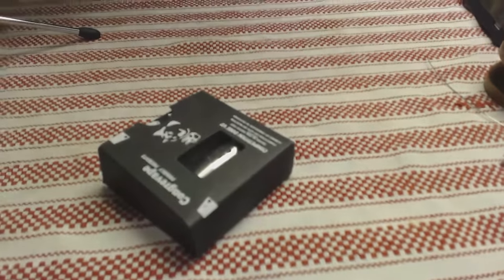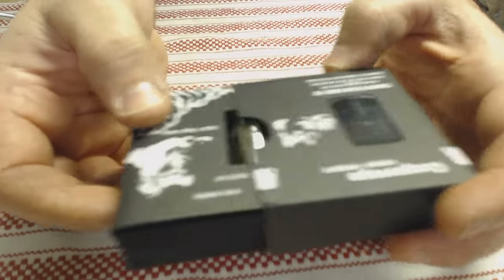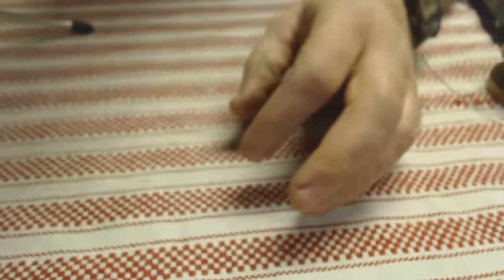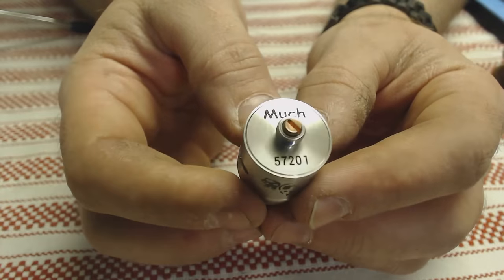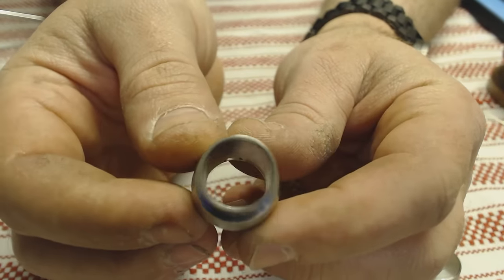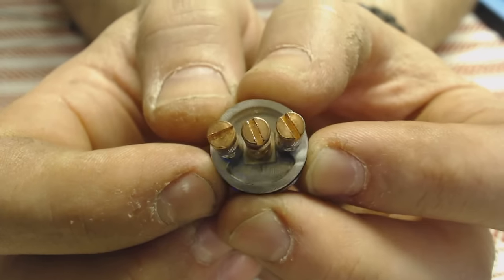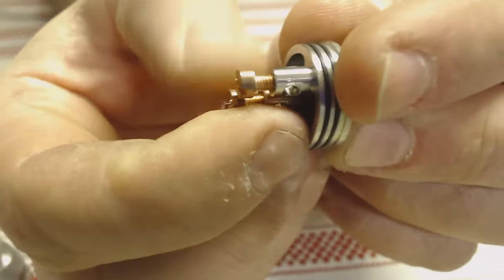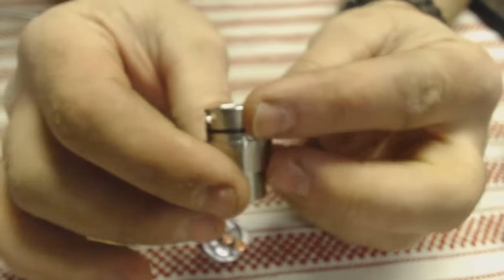doge v2 + build!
colossal cloudz!!
official music of the channel!
imren 18650 38a batts!
congrats to the winner! if you happen to win this awesome device, E MAIL ME! this atomizer actually surprised me, I was not expecting much to be honest...but boy was I wrong! great deck, easy to build, and flavor is pretty damn good! but that top cap. if you have any questions at all, please feel free to e mail me at or simply comment down below! blessings and safe clouds..